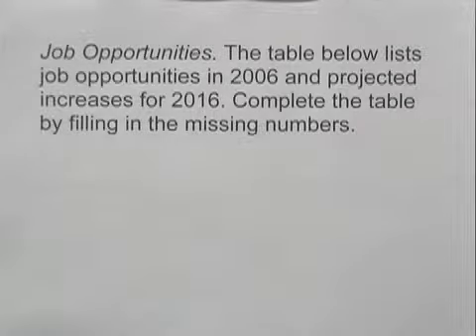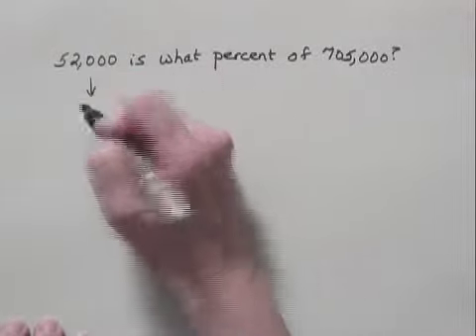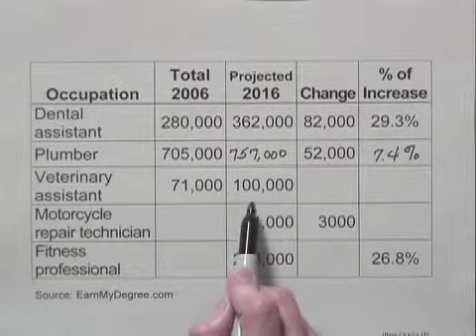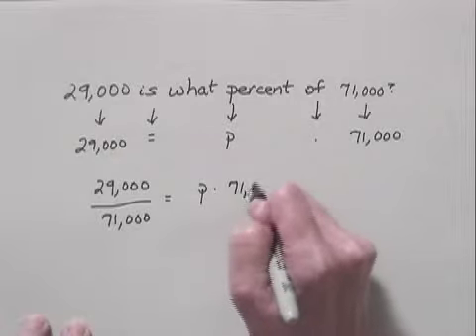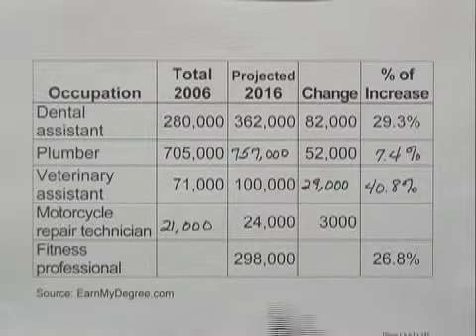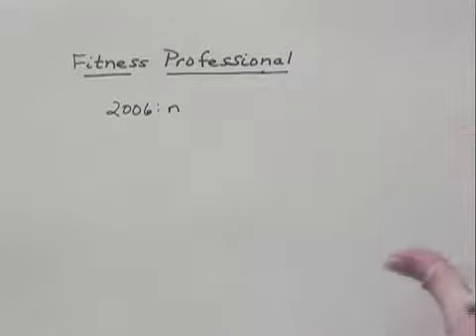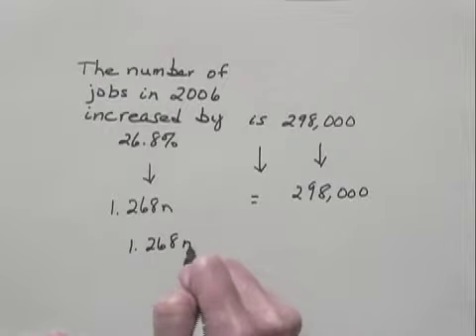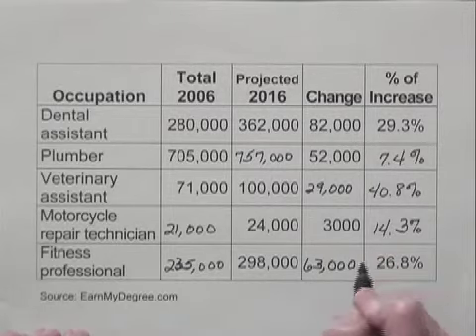Basic College Math with Early Integers Ch7 Ex18